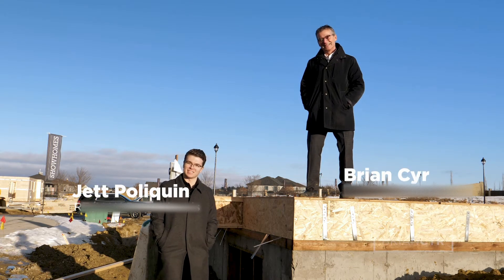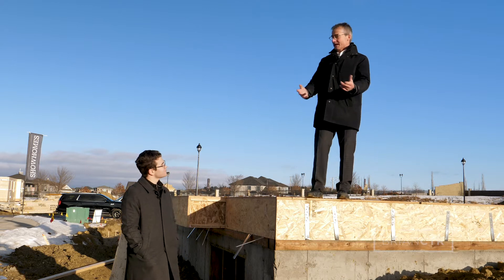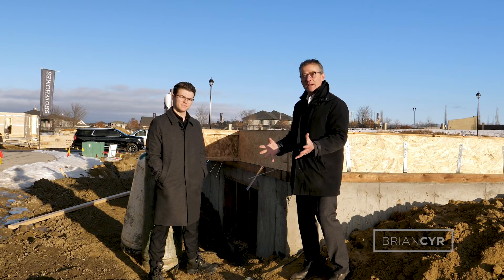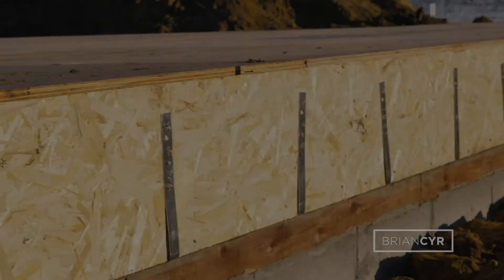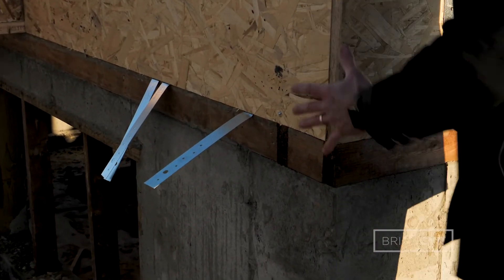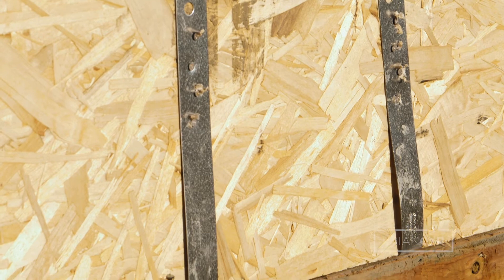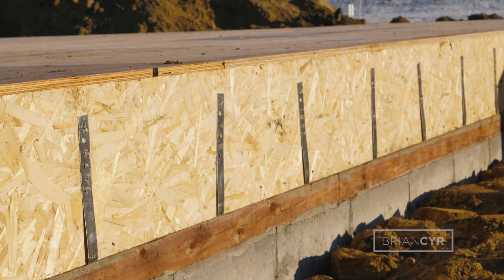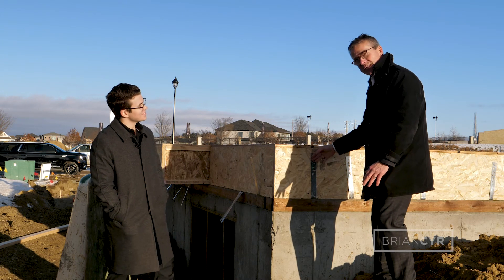From the Ground Up 7 - Hurricane Straps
Have you ever heard of hurricane straps? They are metal bands that anchor a home's framing to it's concrete foundation to strengthen the structure and provide protection from major storms.

See where these straps are located and why they are an important part of today's home construction.

Like our page to follow our From the Ground Up series and get more home tips!

Buying or selling a home these days is complicated. With 12 years as a realtor and 15 years building and renovating homes, I’m here to help.